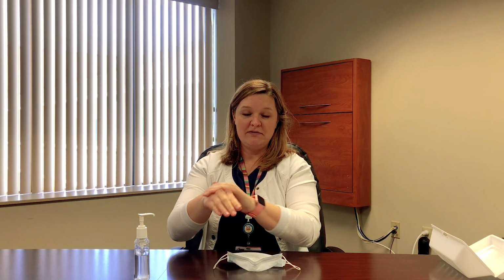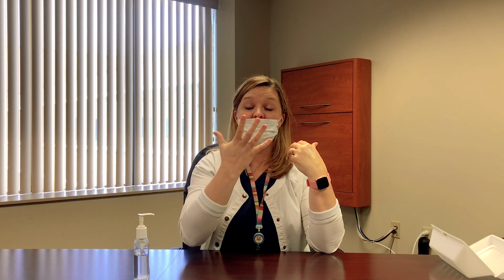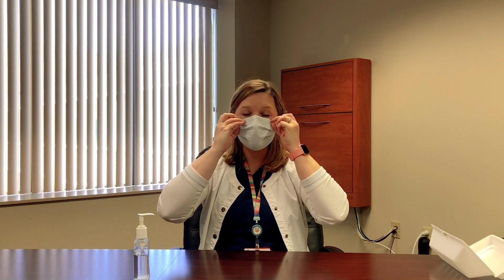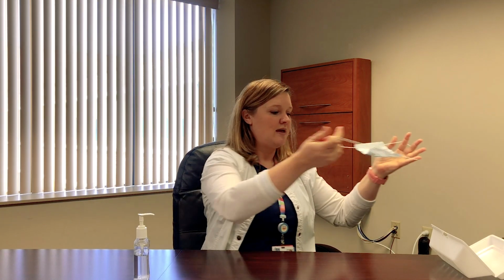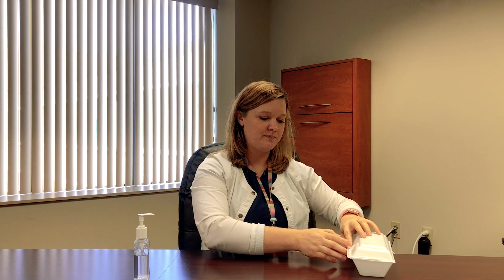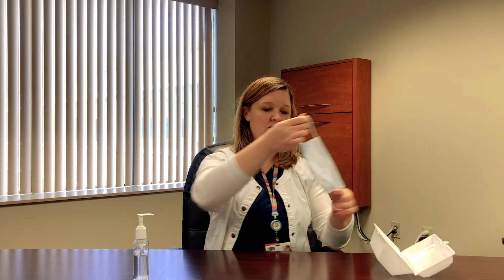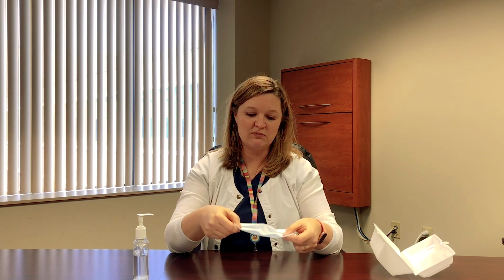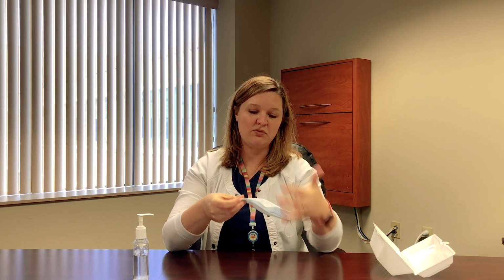CGH: How to Wear and Care for Your DIY Face Mask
CGH Medical Center's Infection Control & Prevention Nurse, Gina Superczynski instructs you in the proper way to wear and care for your DIY face mask.

for more information.